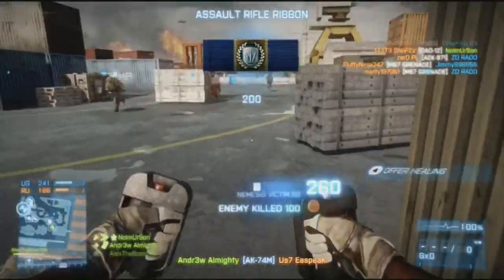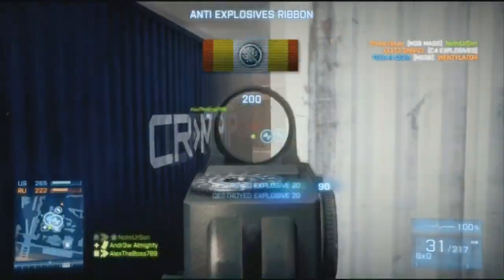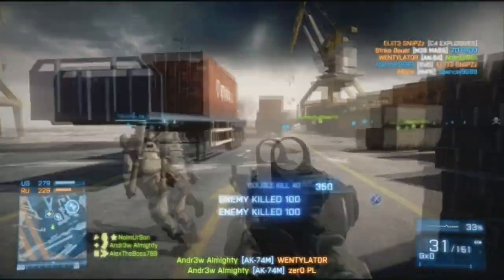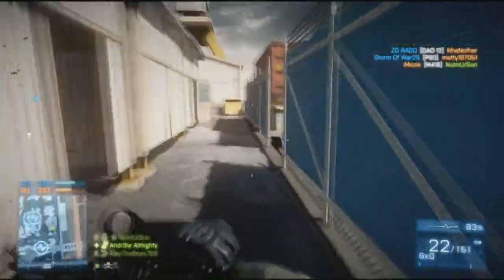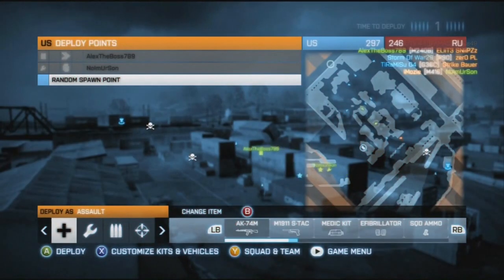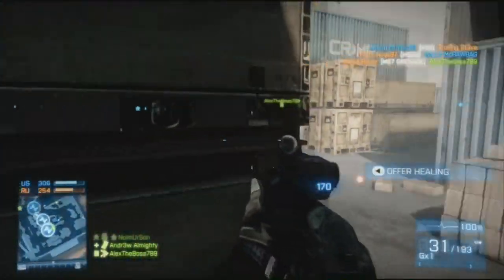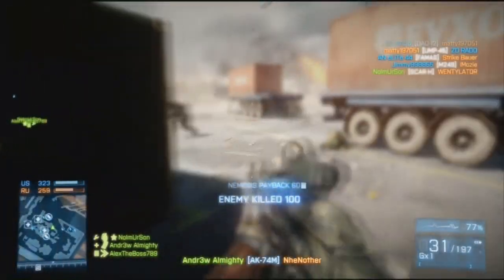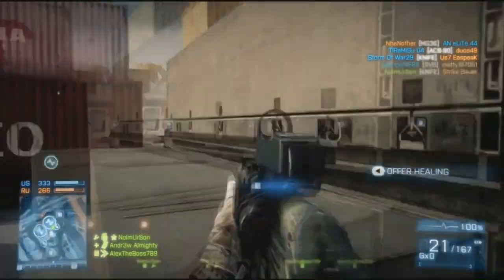Battlefield 3 AK74M Weapon Review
Read only if you're awesome!!!

Hello everyone!!!